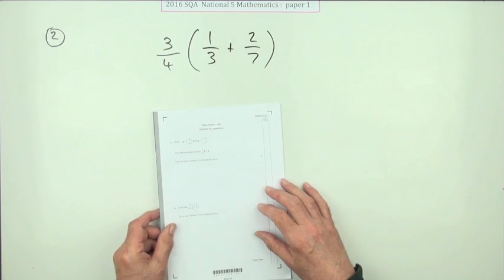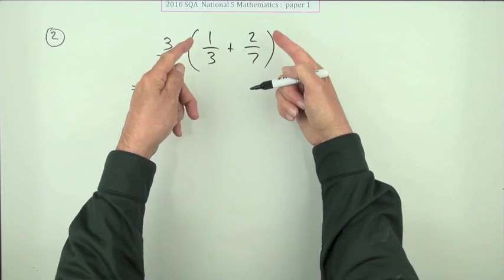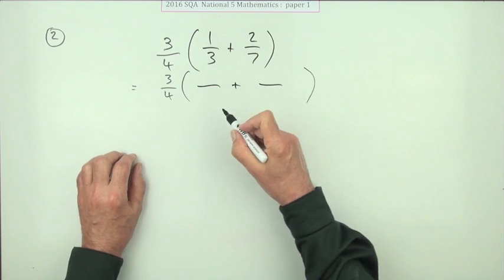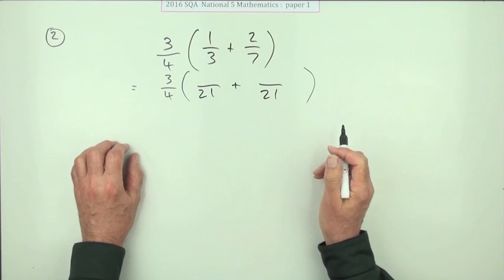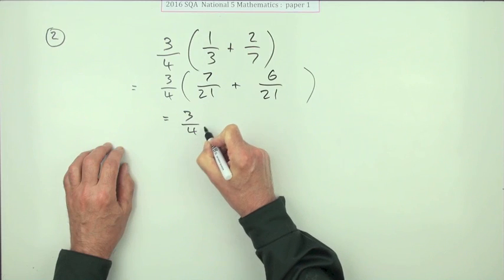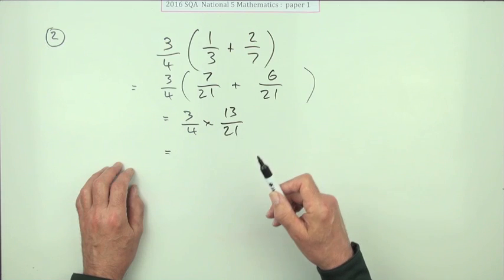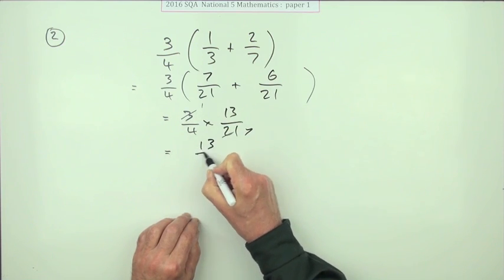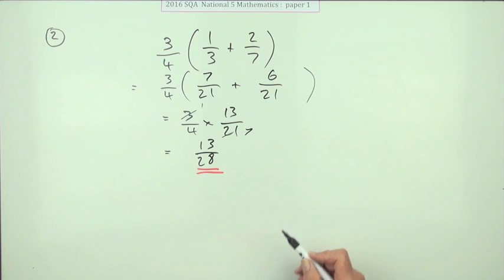2016 Nat 5 Mathematics paper 1 number 2